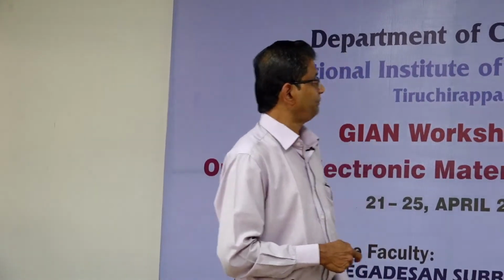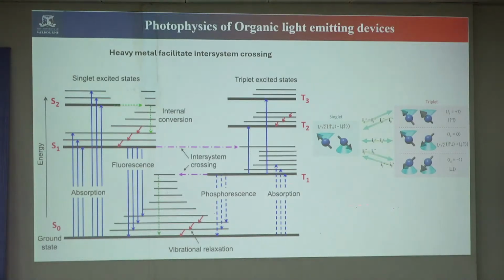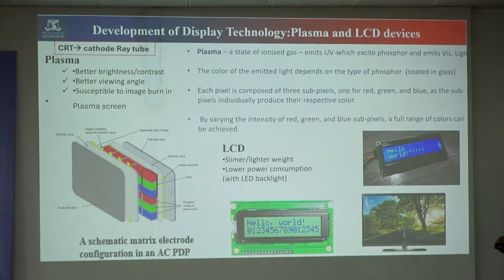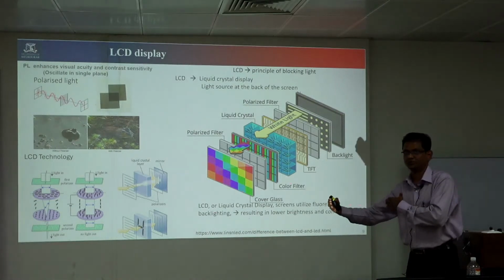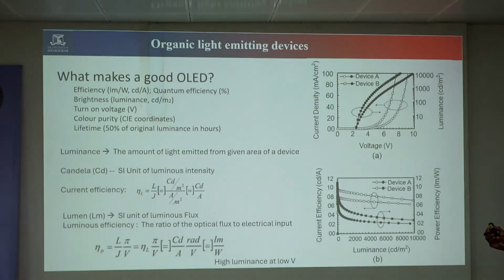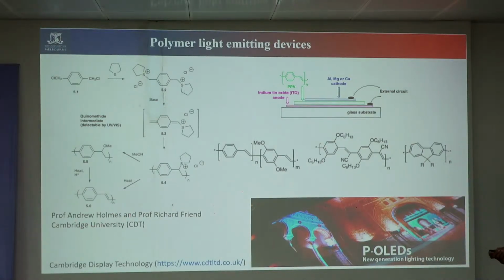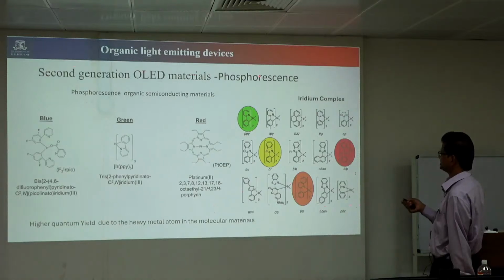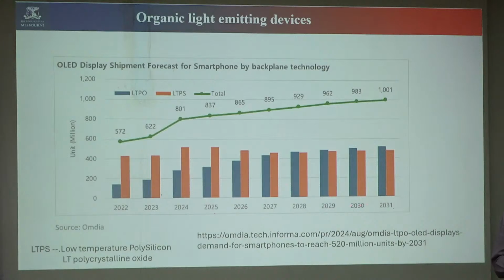GIAN Workshop OEMD 2025 L11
L11:  Organic light-emitting diodes
 Dr. Jegadesan Subbiah
School of Chemistry, The University of Melbourne, Australia